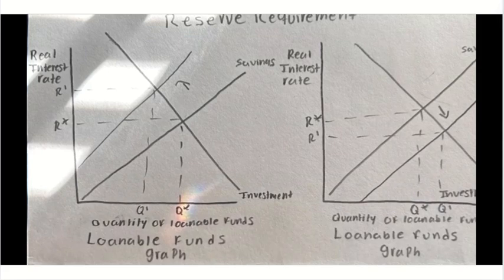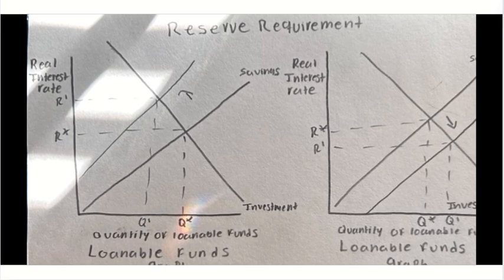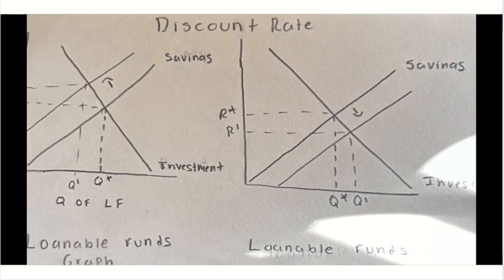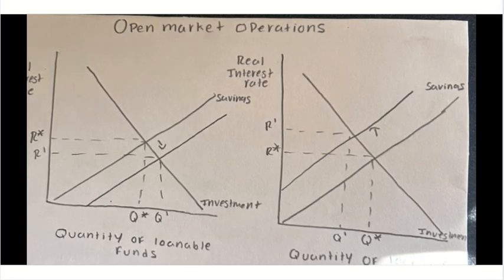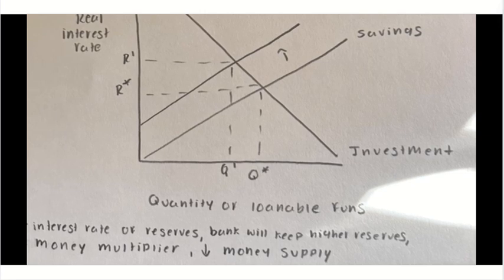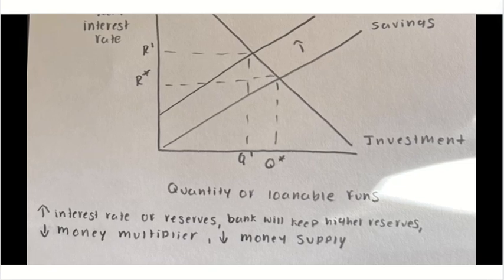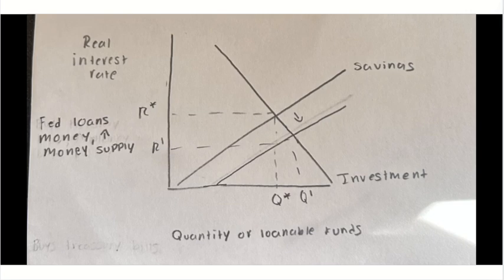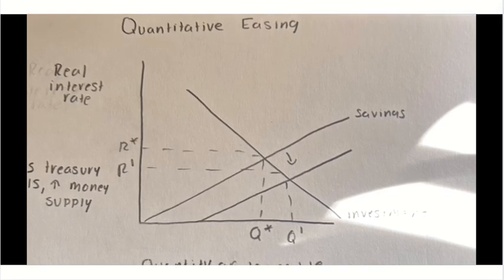CH 15 - Tools of Monetary Policy